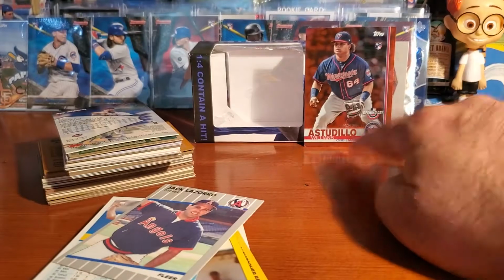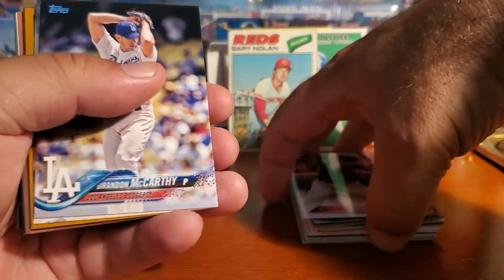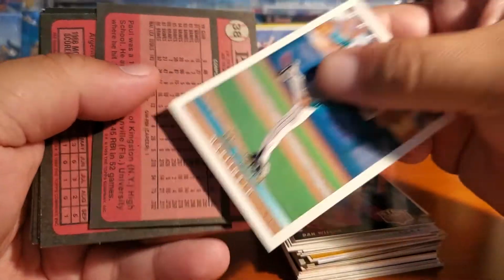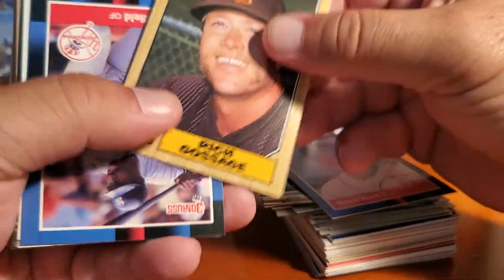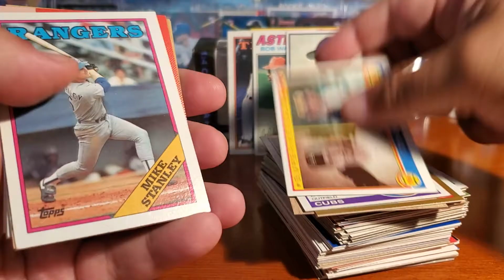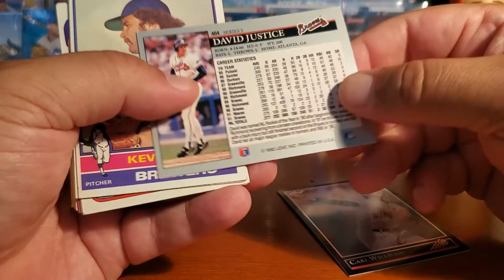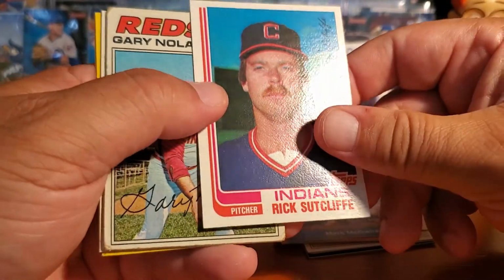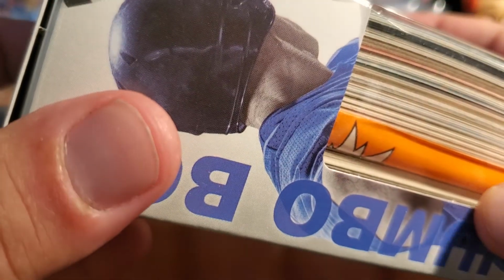OLDER CARDS AGAIN IN FAIRFIELD BOX!!! Episode #264!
UNBELIEVABLE! We pulled more cards from the 1970's!!!

We really appreciate all who have been supportive of our channel! We enjoy helping to grow this community and interact with so many great collectors! You guys are awesome!

If you wish to support this family friendly channel to continue to produce clean content, you can send donations to:

In the comment section of PayPal please note the intent of your contribution,  thanks!